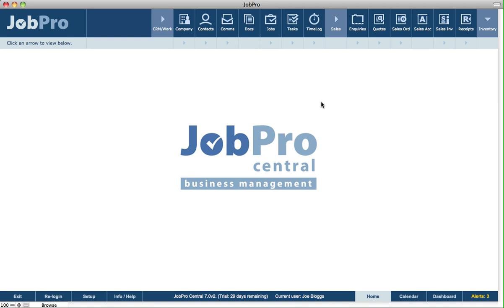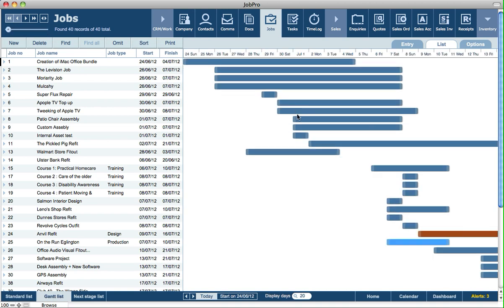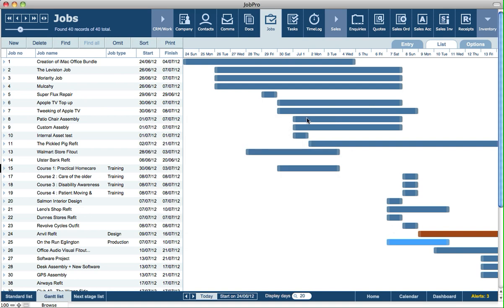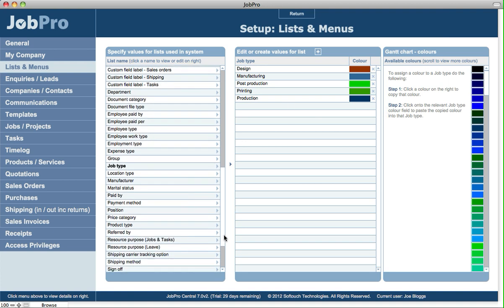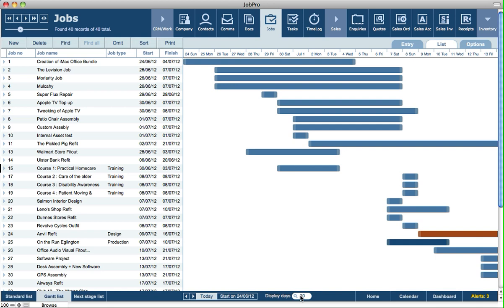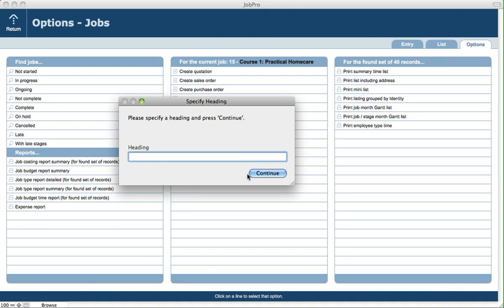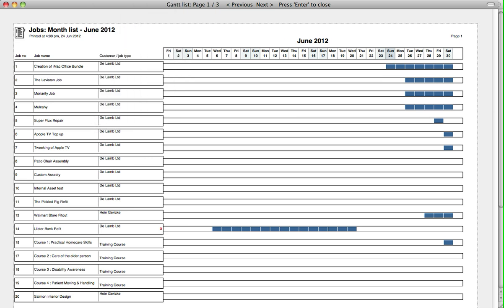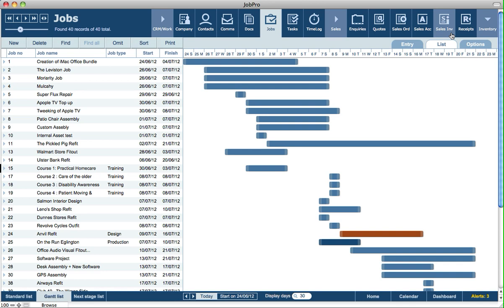Gantt Functionality: Jobs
Gantt Functionality: Jobs in JobPro